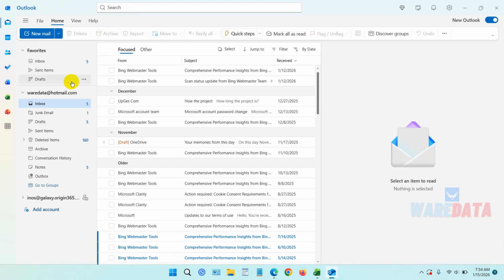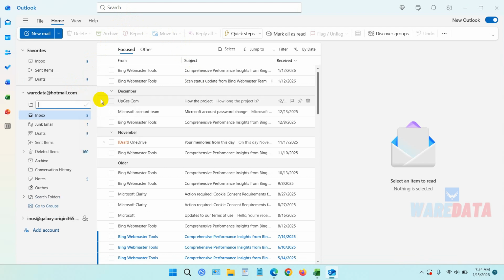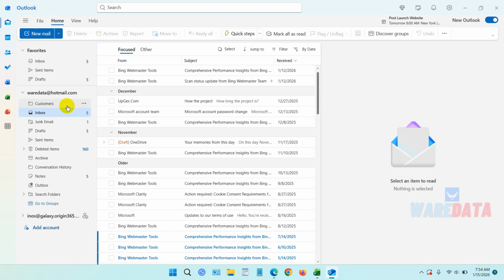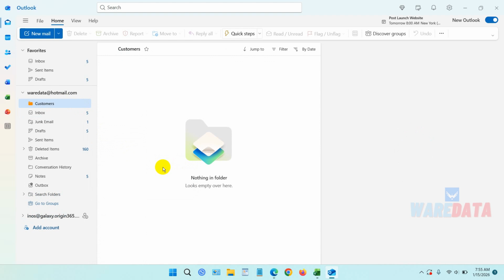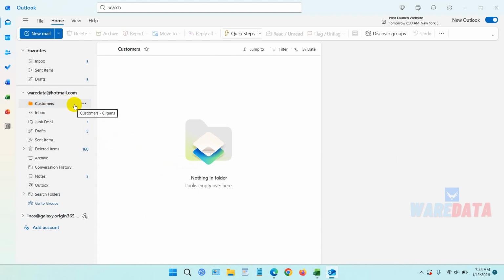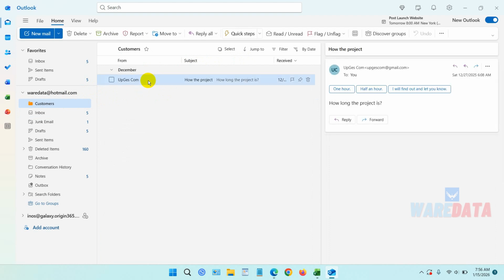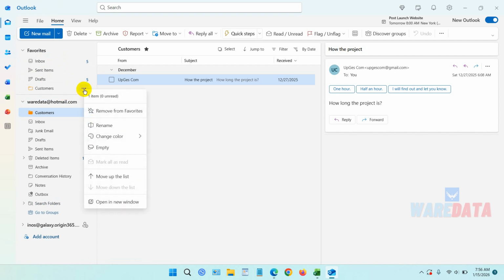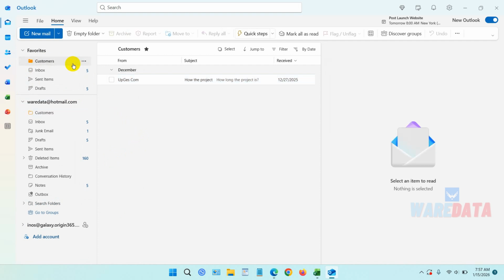How to create a folder on outlook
Creating a new folder in Microsoft Outlook makes emails easier to manage, allowing you to more easily find specific emails and classify them.